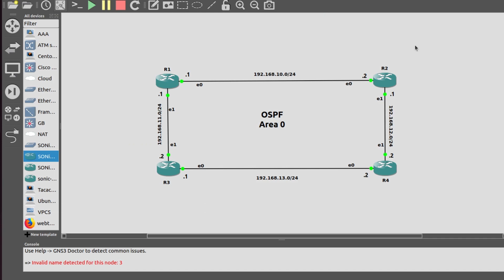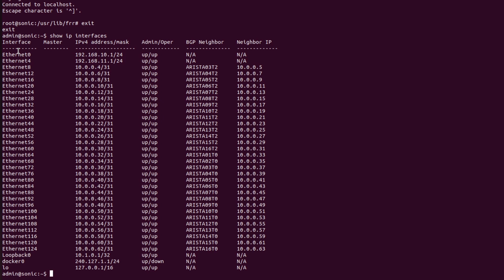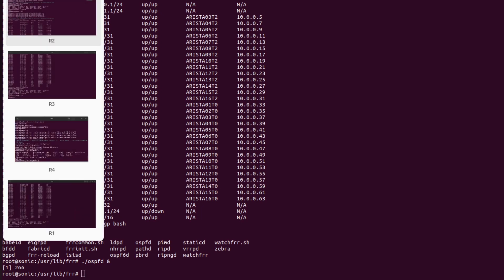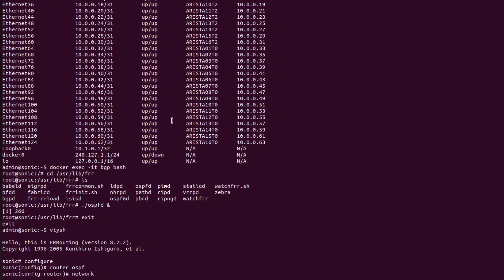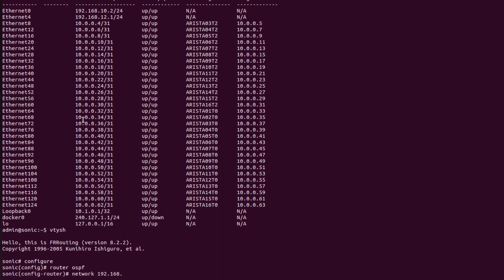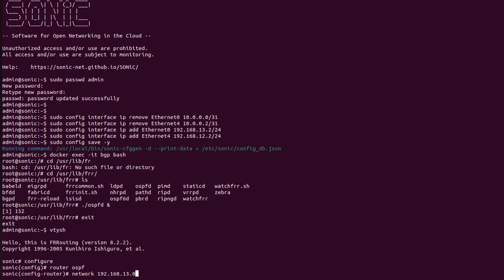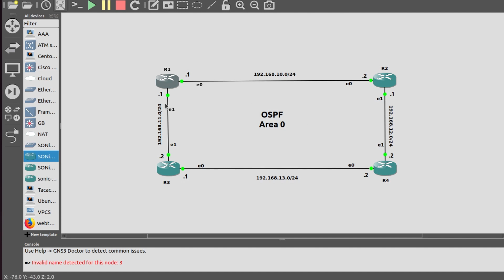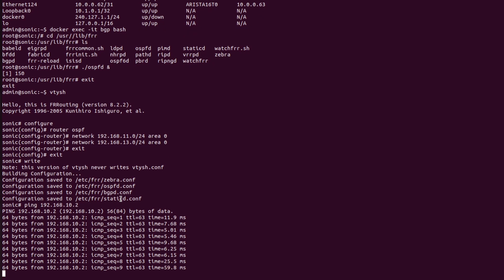OSPF in SONiC | OSPF Configurations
🎥🔍 Ready to take your networking to the next level? In this video, we're unraveling the art of configuring OSPF (Open Shortest Path First) in SONiC – a vital skill for dynamic routing. 🌐🛤️ Whether you're a networking enthusiast or a tech guru, we've got the ultimate guide to help you navigate the OSPF landscape. Join us on this informative journey to master OSPF configuration in SONiC! 🚀🔍 SONiCTutorial OSPFLearning 🌟